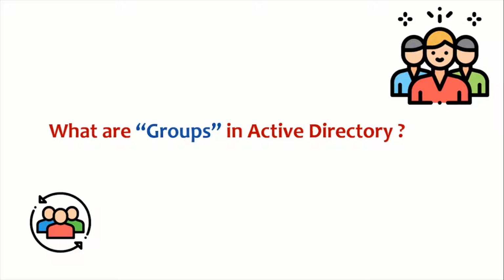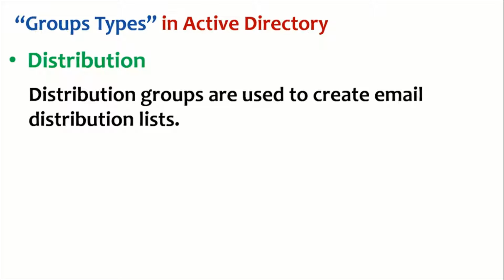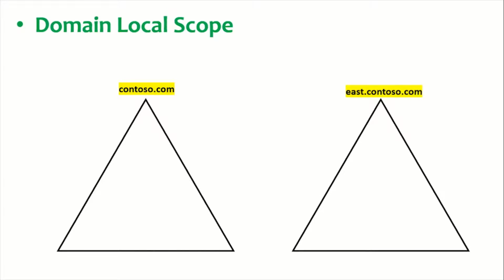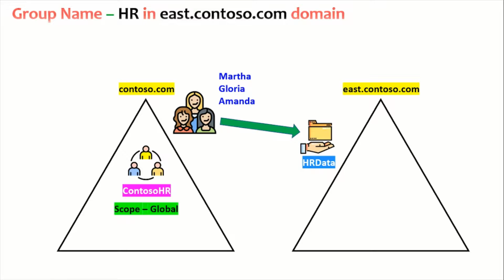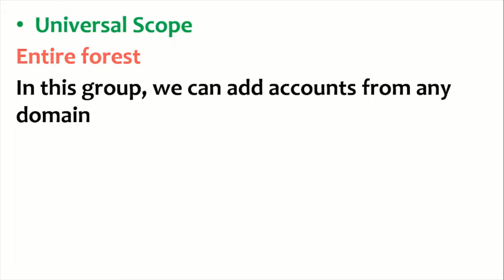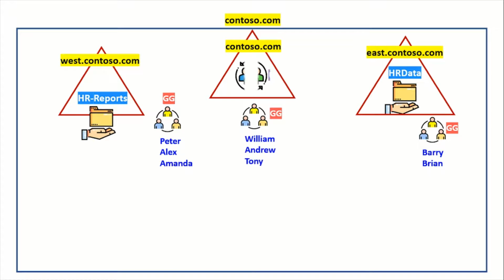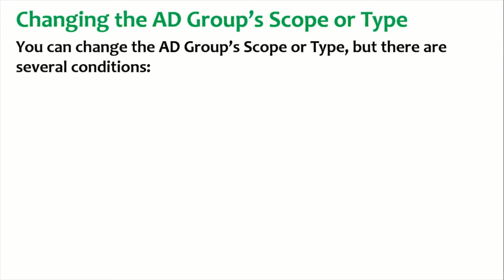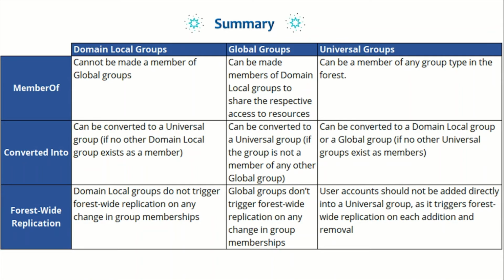"Group Types & Group Scopes" in Active Directory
In this video we will understand "Group Types & Group Scopes" in Active Directory